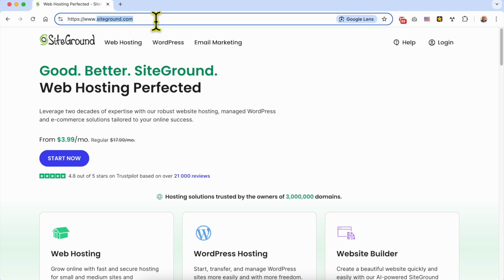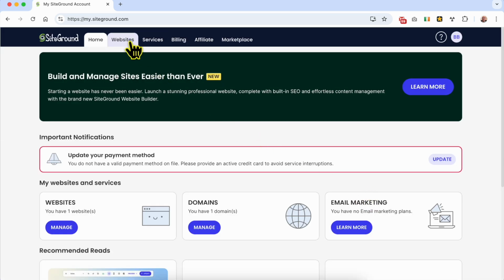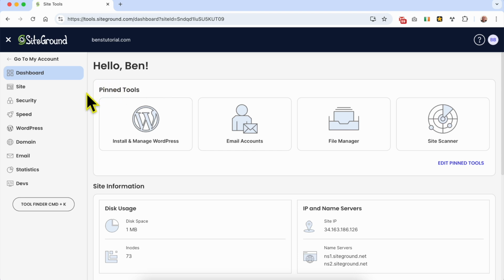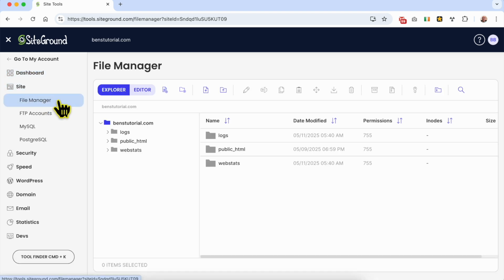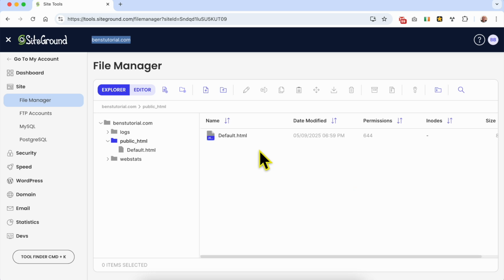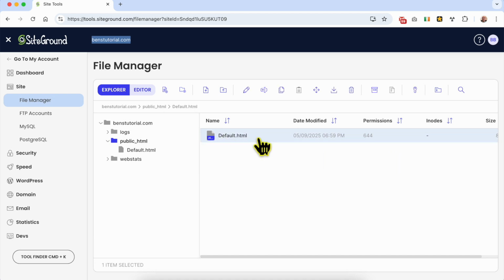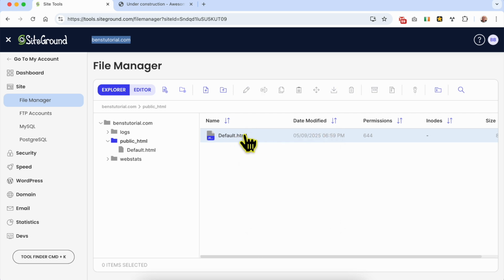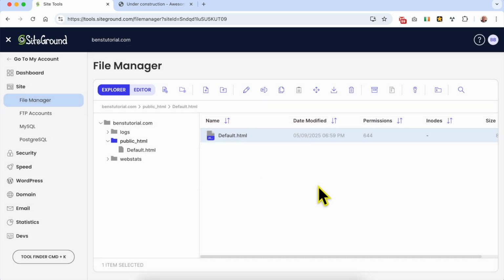How to Delete Files in SiteGround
In this video, you will learn how to delete files in SiteGround quickly and easily. I walk you through the exact steps to access your SiteGround file manager, locate your website files, and delete any unwanted files safely. Whether you’re managing your website or cleaning up old content, this how to delete files in SiteGround guide will help you keep your site organized.

Deleting files in SiteGround is straightforward: log in to your SiteGround account, go to Site Tools, open File Manager, find your website’s public_html folder, and delete the file with a simple right-click. This tutorial covers everything you need to know to manage your SiteGround files effectively.

If you want to master SiteGround shared hosting beyond just deleting files, check out my full free course where I cover setting up your website, securing WordPress, optimizing performance, managing domains, email setup, SEO, and more.

Get started now and learn how to delete files in SiteGround plus all the essentials for running a successful website on SiteGround hosting.